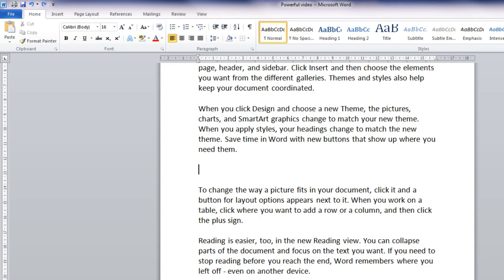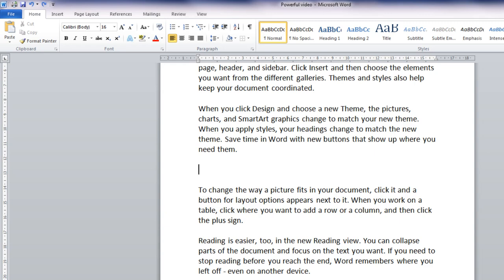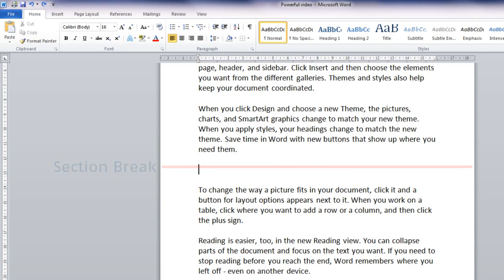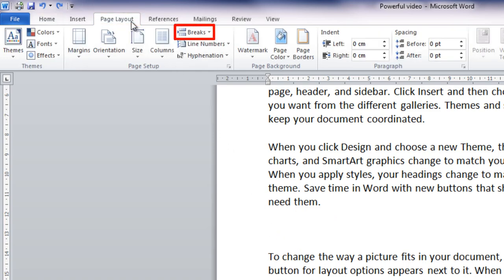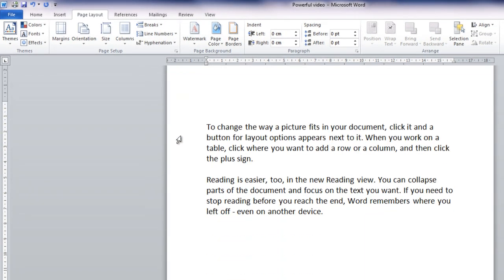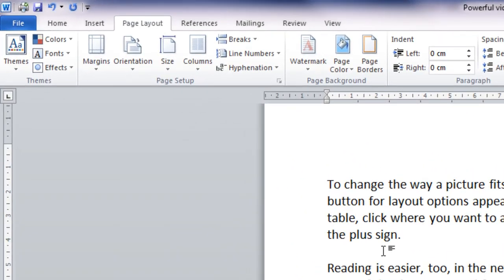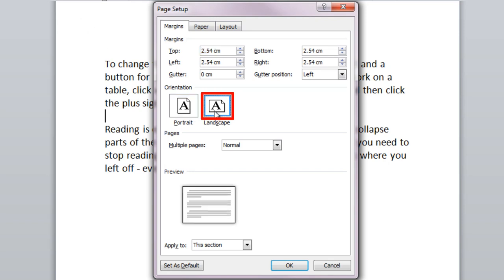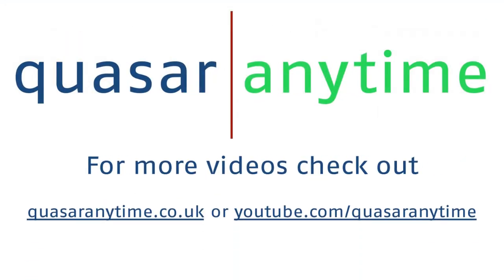Portrait and Landscape in the same Word 2010 document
This is a great video! It shows you how to have a mix of landscape and portrait pages in the same Word 2010 document!